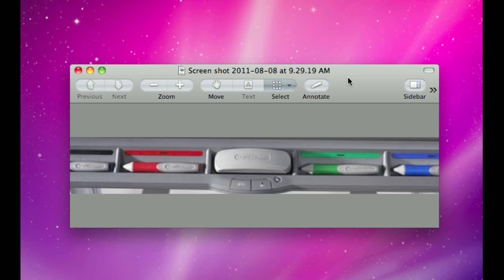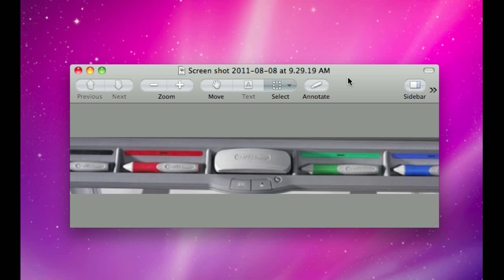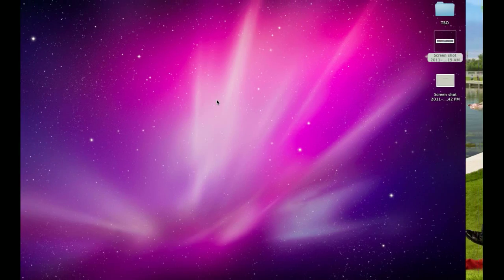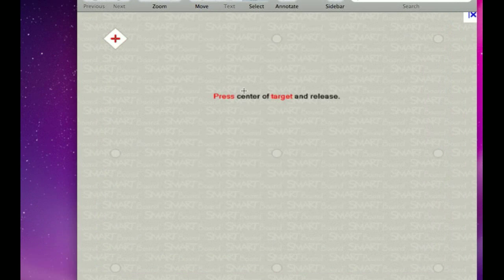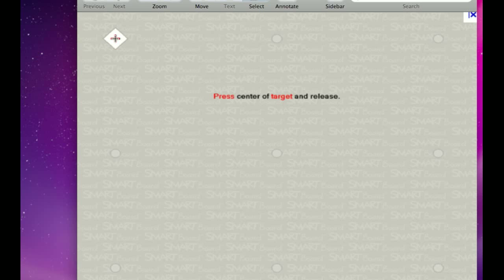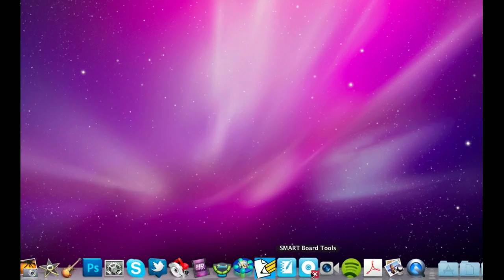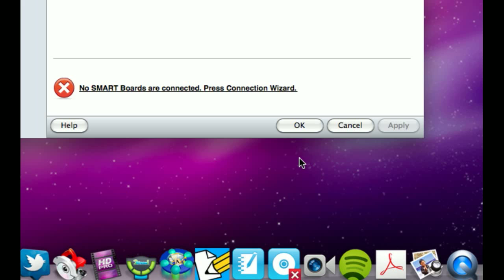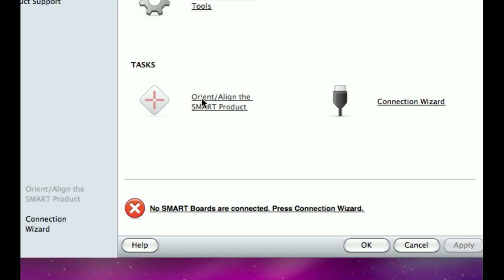How to Calibrate a SMART Board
2 ways to calibrate a SMART Board